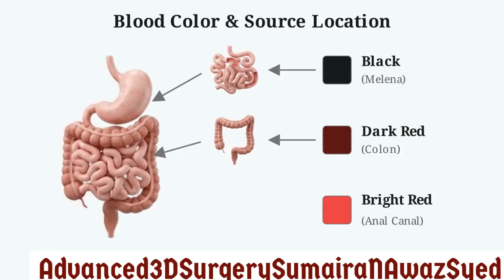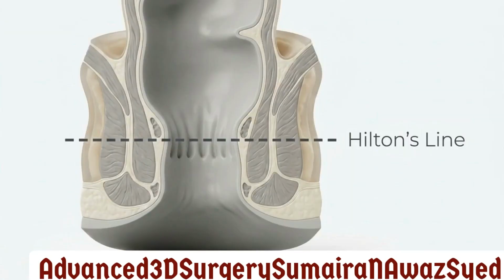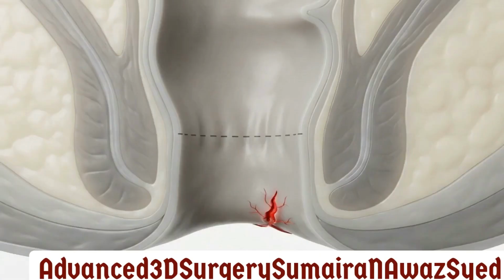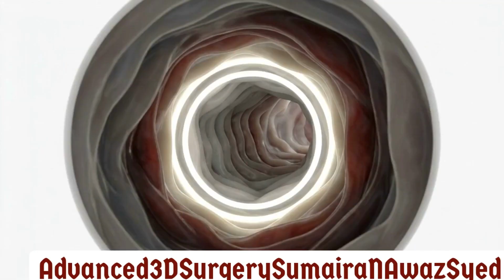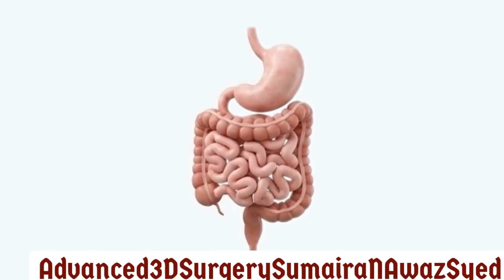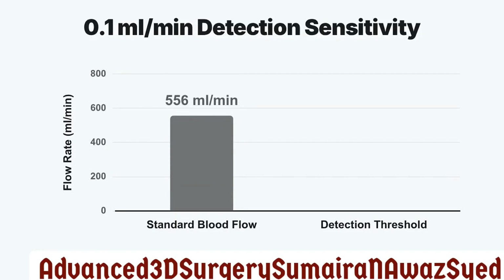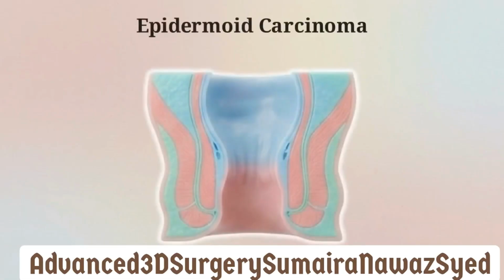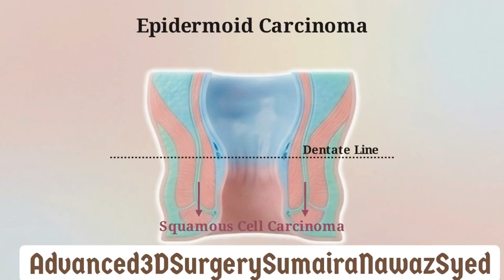Anal Cancer Treatment Protocols: 3D Animation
High Yield Surgery for MBBS, NEET PG & INICET — Lower GI Bleeding & Anal Canal Tumors in 3D | Benign & Malignant explained in 3D: clinical features, surgical anatomy, operative decision and viva points.

In this video: Understand that a lower gastrointestinal bleed starts at the duodenojejunal flexure which serves as the precise anatomical border separating the upper and lower digestive tracts. Anal Canal Tumors can have different types and cause LGI bleeds

00:00  Introduction
00:19  Lower GI Bleeding Severity
00:30  Lower GI Bleeding Clinical Features
00:50  Localising source (History, Examination)
01:50  Endoscopic Diagnosis & Rx for LGI Bleed
02:50  Nuclear scintigraphy for LGI Bleed
03:10  Anatomy of the Anal Canal in 3D
03:23  Angiography for lgi bleed
03:55  Treatment of LGI Bleeding
04:45  Surgery for LGI bleed (Subtotal Colectomy)
05:20  Benign Anal Canal Tumors
05:54  Condyloma acuminata (Warts)
07:05  Malignant Anal Canal Tumors (Basal cell CA, Epidermoid CA {squamous/transitional])
07:45 Treatment Principles & Surgical Options
08:18  Combined Therapy Protocol
08:55  Melanoma Anal Canal
10:35  Key Takeaways, Outcomes & Summary

Dr.Sumaira Nawaz Syed
Advanced 3D Surgeryy

▶️ Quick revision Short: [SHORT LINK]